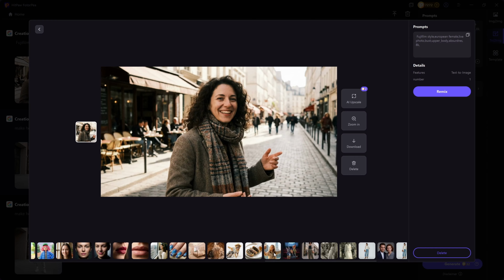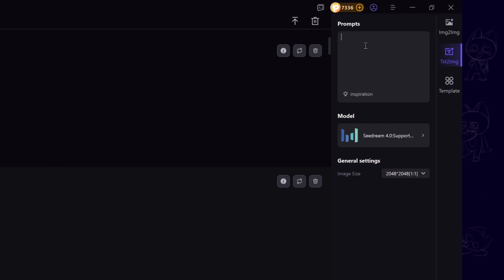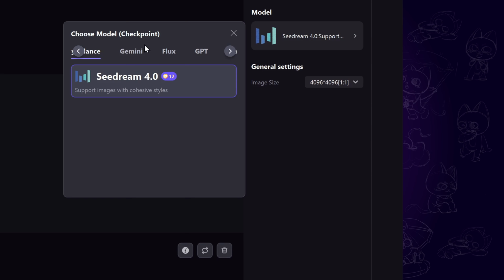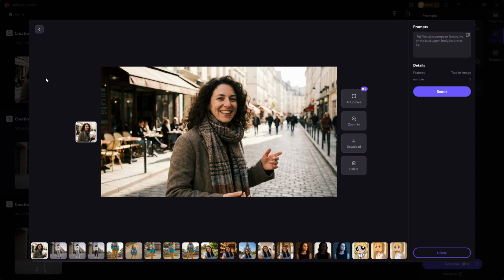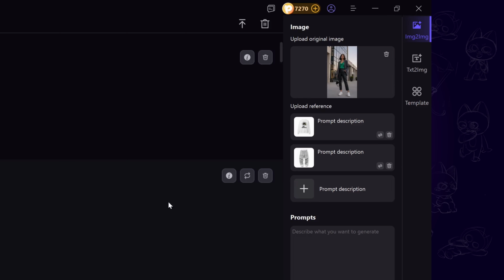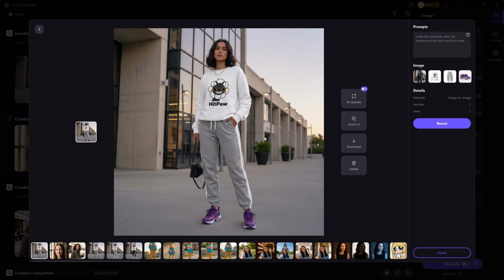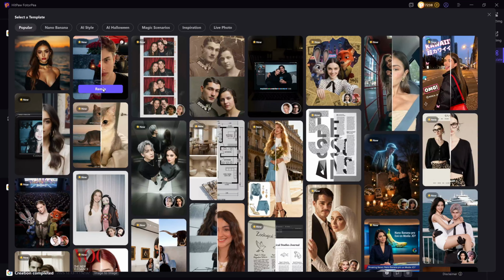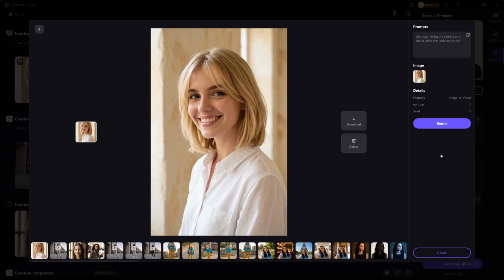Best AI Image Generator 2026 | AI Text to Image & AI Photo Editing - HitPaw FotorPea Tutorial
A HitPaw FotorPea tutorial on how to create 4K/8K AI Images using Seedream, Nano Banana, Flux, Stable Diffusion models. Access here: